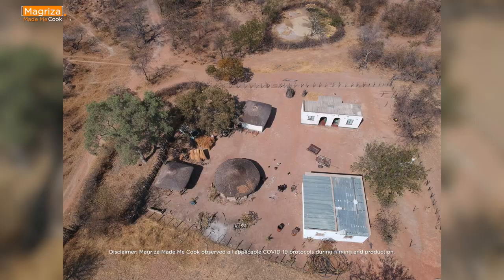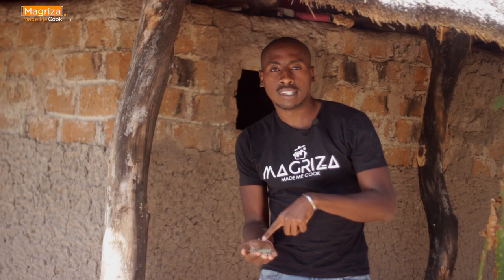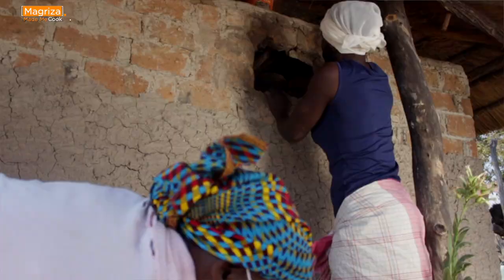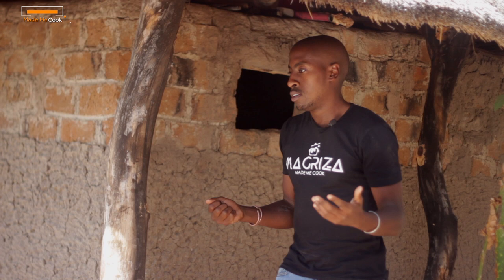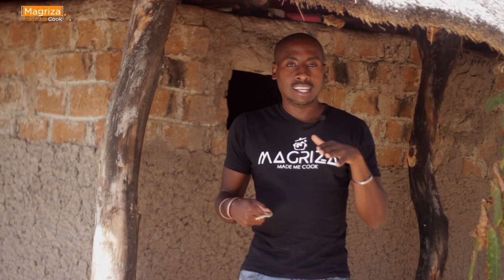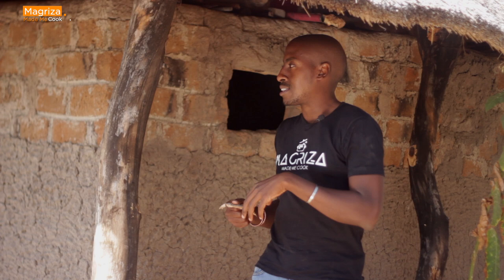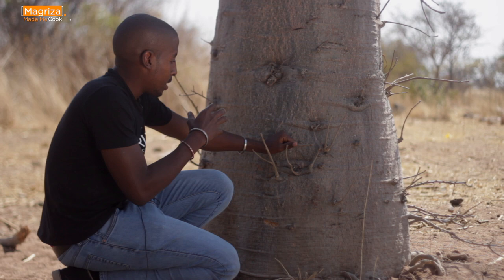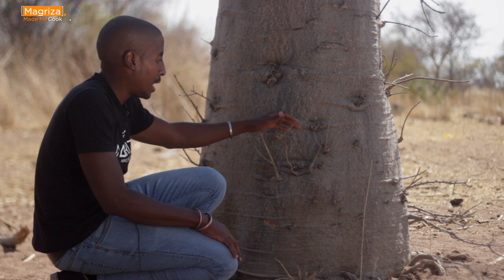A Taste of Kalanga Food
The diversity of BaKalanga is mirrored in their food, which includes the use of affordable, basic, locally accessible products as well as a broad range of cooking techniques and preparation styles. Kalanga Food's tastes and flavours evoke the nation itself, as well as showing fascinating similarities to other cuisines such as Nambya and Karanga Food. In this documentary, we learned the origins of many BaKalanga people's favorite dishes, which are united by a disarming honesty and ease of preparation, and we discovered that each fascinating flavour and intriguing new texture comes subtly through the taste of the whole, from the most interesting way of preparing Gwisa (pearl millet) to Tjihwabha (biltong) designed to extinguish the fire!

Taboka!

Promotional Considerations | Elgiboh Travel Agency and Tours: Providers of Luxury and Budget Car Hire Services, Safari Tour Services, Coach & Air Bookings, Shuttle Services, and Lodge & Hotel Services.

~ About Magriza Made Me Cook:
» Magriza is slang for uGogo (Grandmother in isiNdebele) and the name of the show is derived from Prince's inspiration for falling in love with cooking; his grandmother. The goal of MMMC is to document and serve Africa's diverse food culture, one dish at a time. We believe that Africa has got unique meals that ought to be talked about, and most importantly, cooked consistently. We believe in the values of Ubuntu, Respect, Creativity and Minimalism.